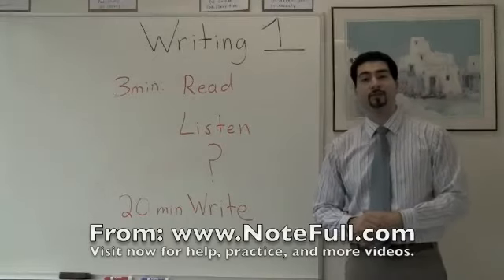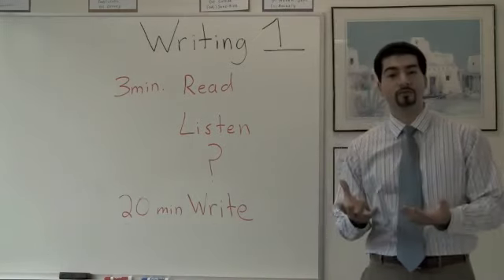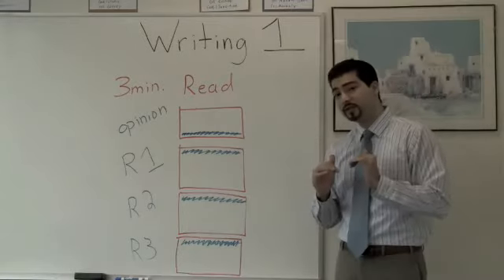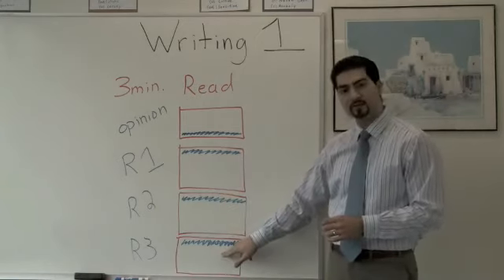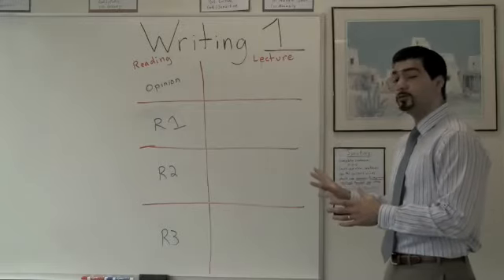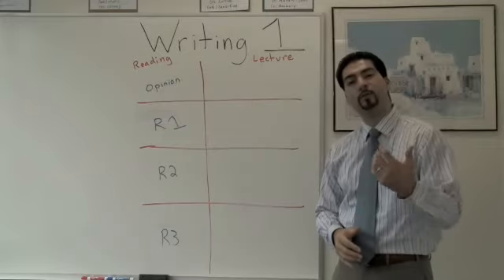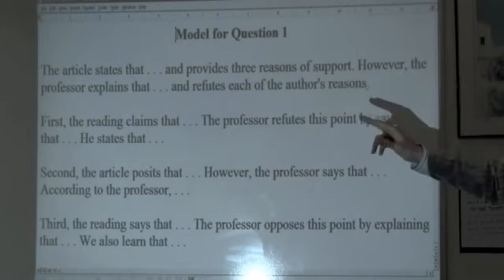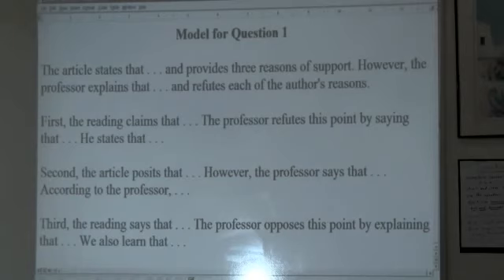TOEFL Writing Question 1 Help